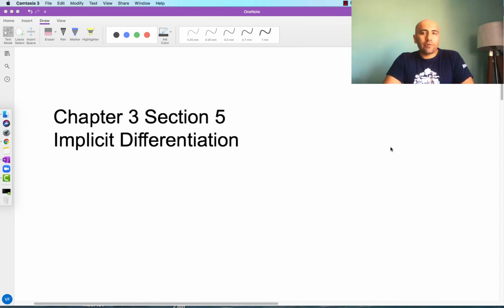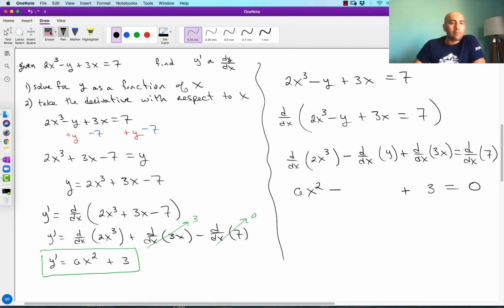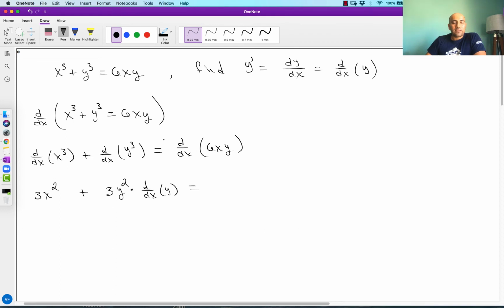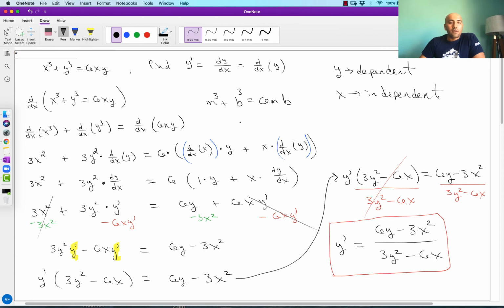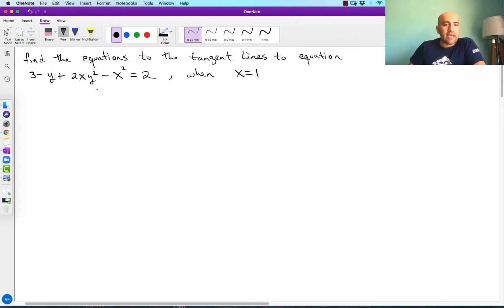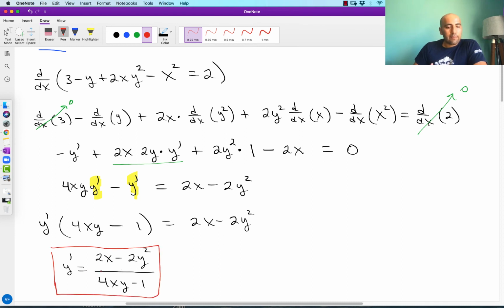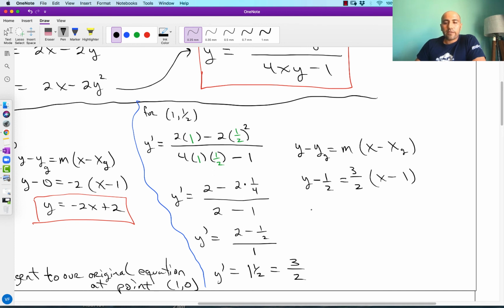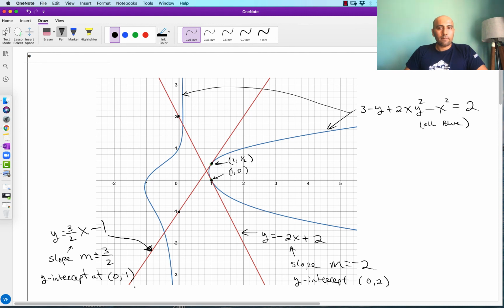Business Calculus, Day 12, Ch3 Sec5, Implicit Differentiation